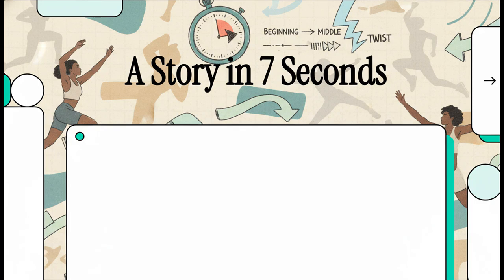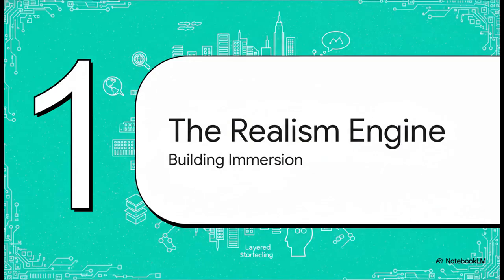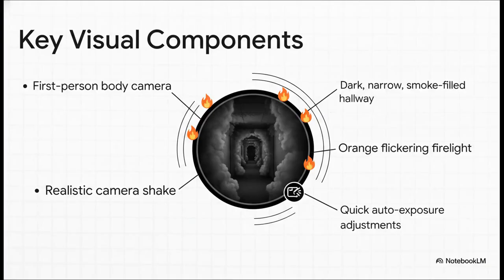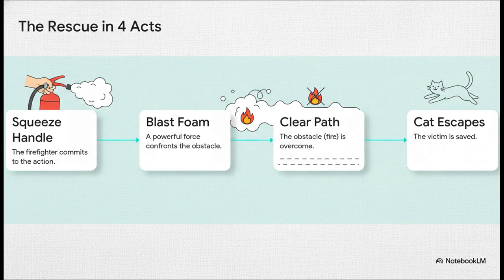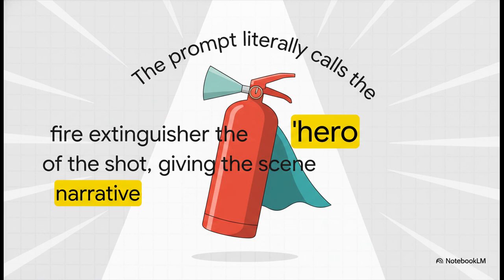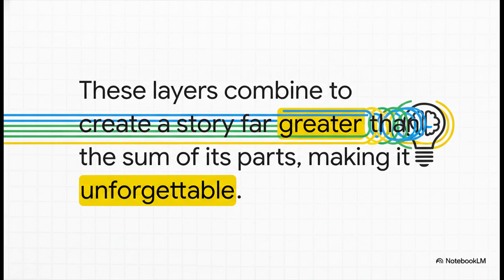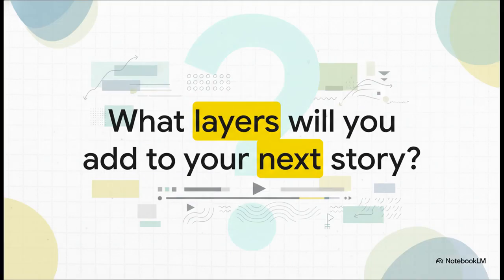A Story in 7 Seconds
How the pro's do it in seven seconds